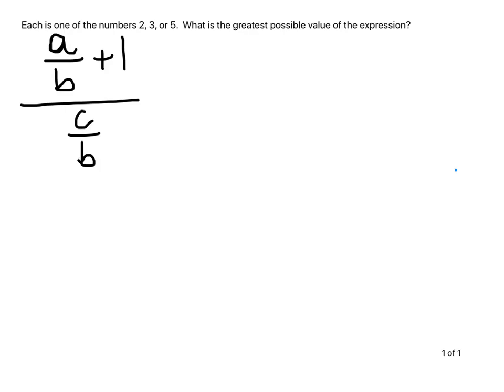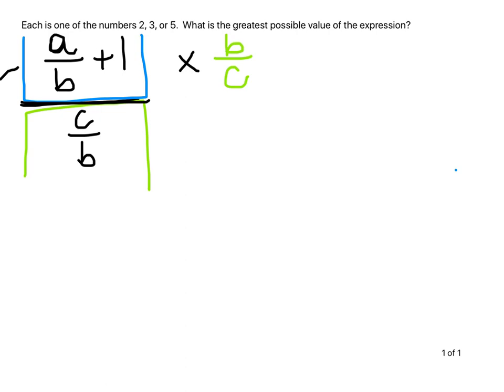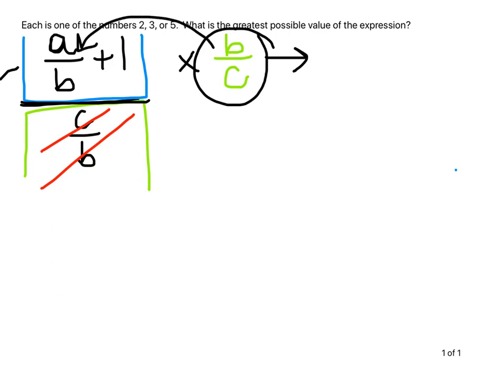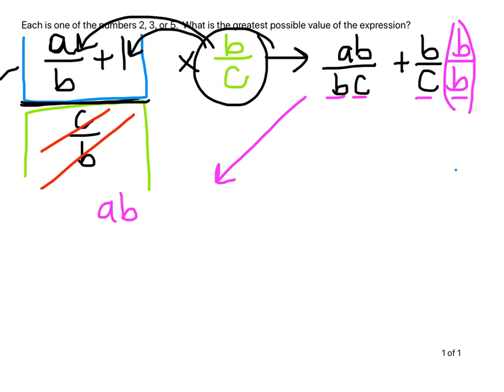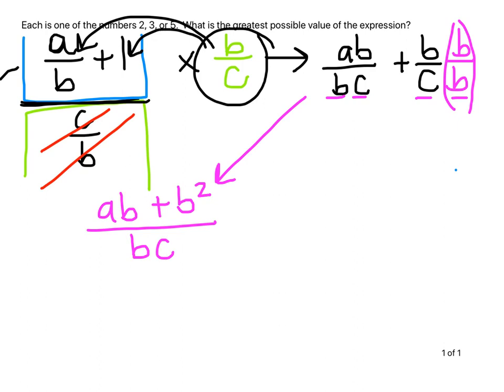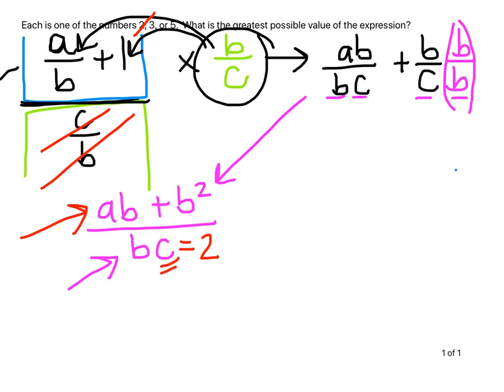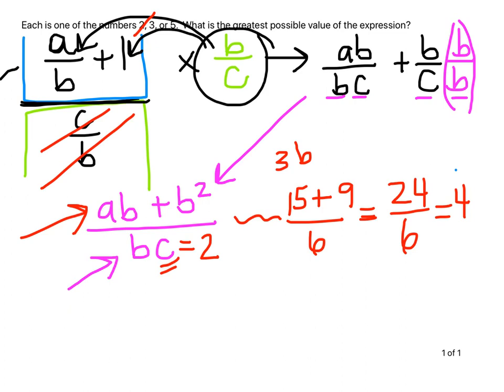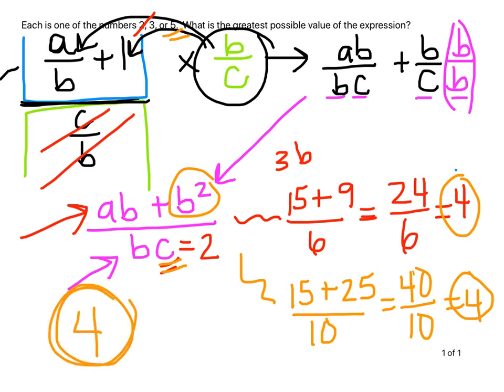GRE Practice: greatest possible value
solve for the greatest possible value